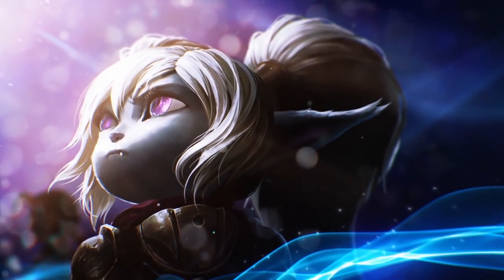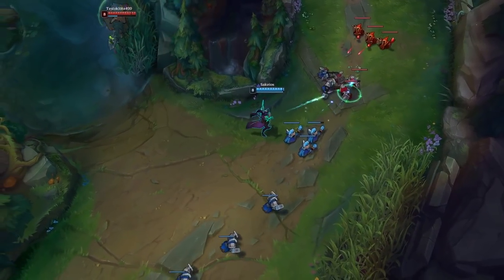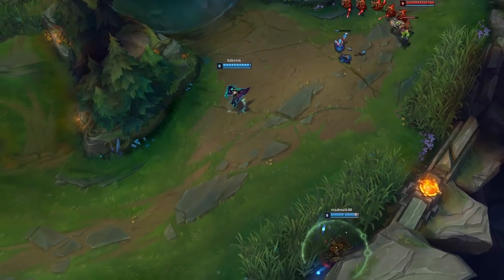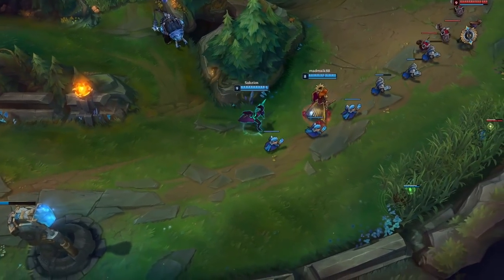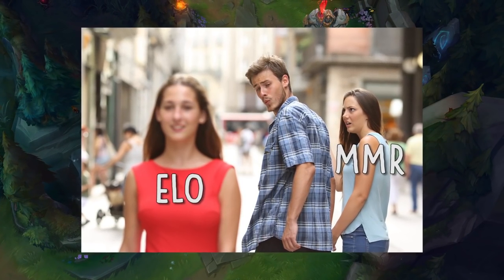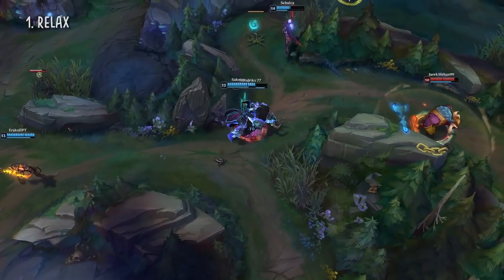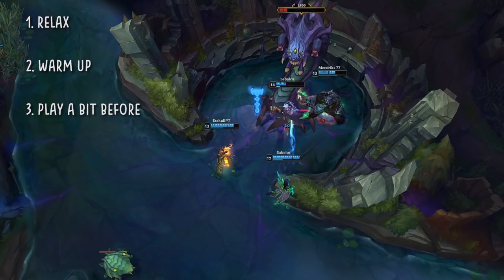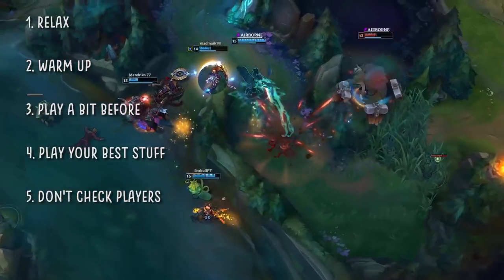Before you get placed in Silver... - Placement Matches Season 8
I DID NOT TALK ABOUT DODGING GAMES BECAUSE I HAVE HONESTLY NO IDEA IF THEY DO IMPACT YOUR MMR OR NOT!!!